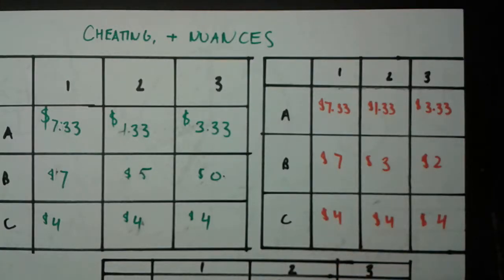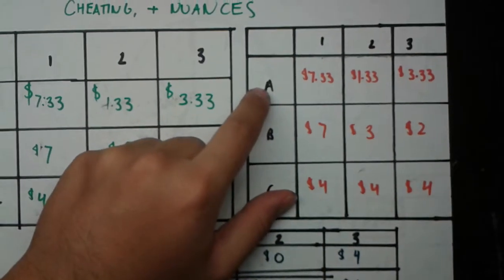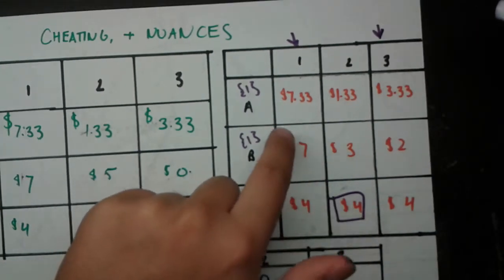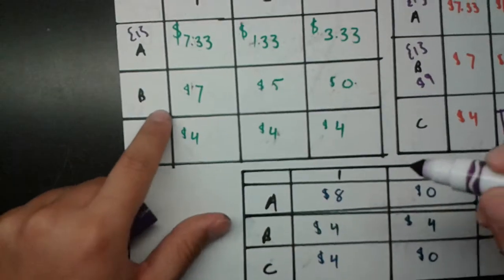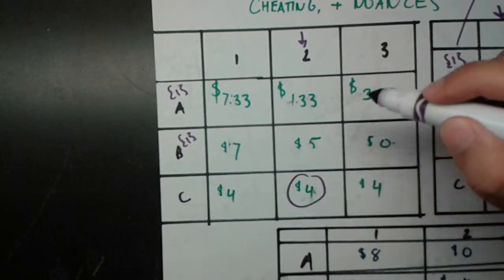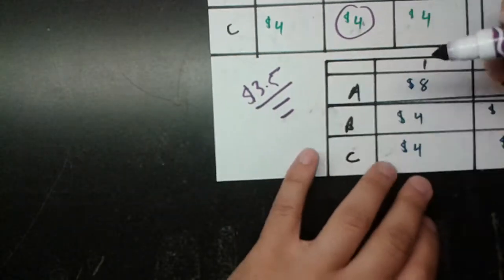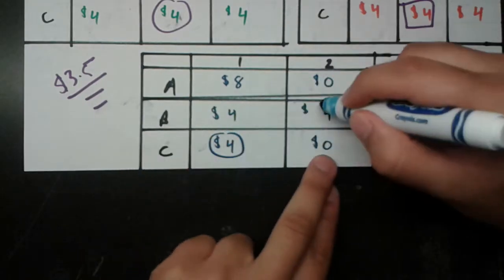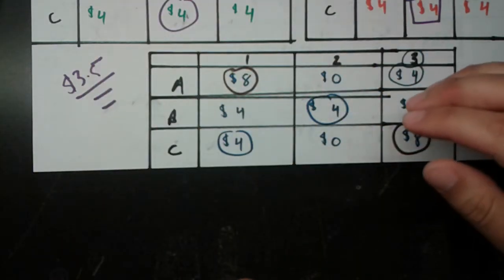3 Player Divider / Selector - Cheating and Nuances